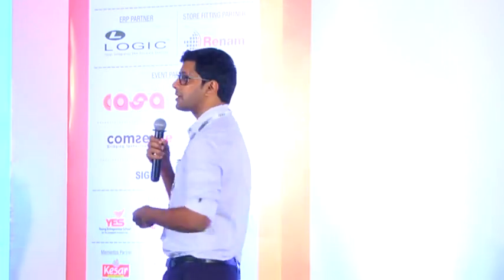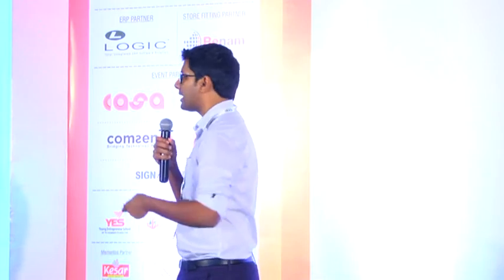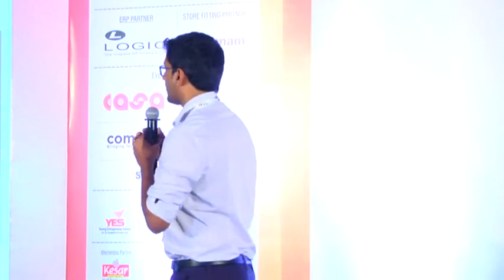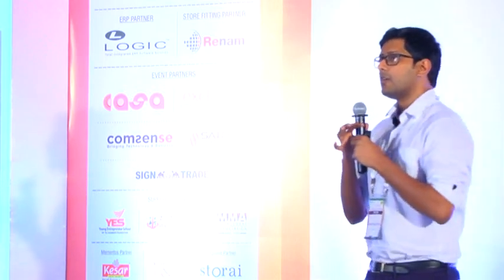Presentation: Microlearning for Retail Employees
Chennai Retail Summit (CRS) 2017

Aditya Ramamurthy, Co-founder, Linkstreet (RapL)